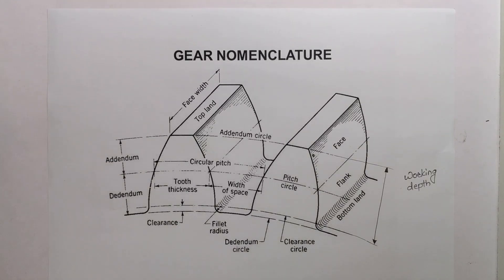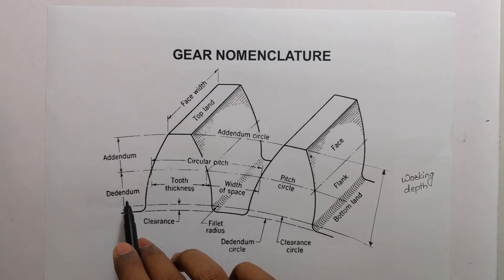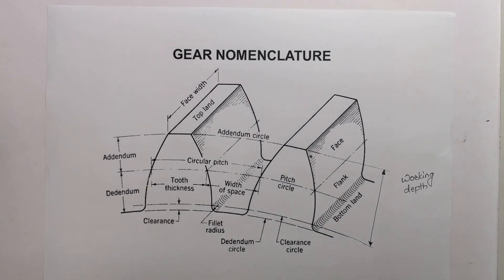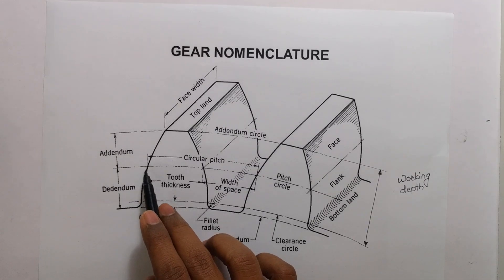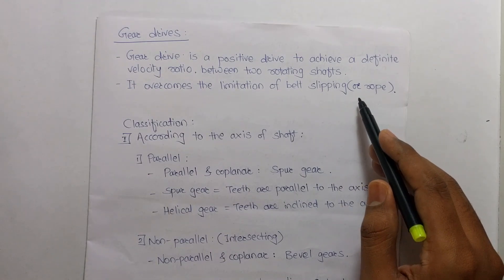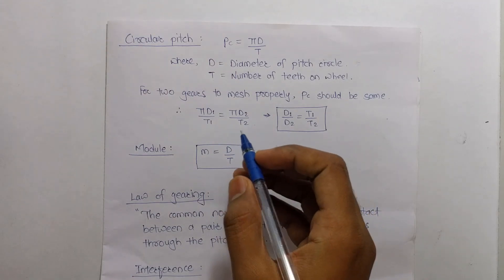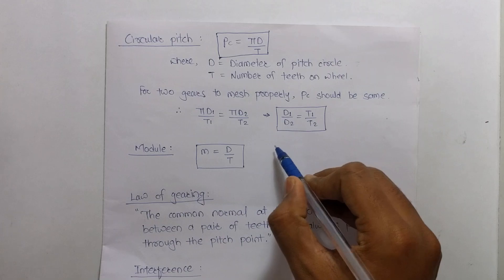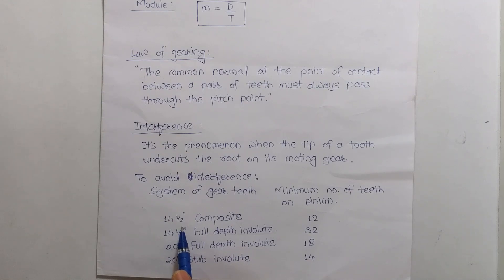Gear Drives | TOM | BMC ME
Greetings guys, here is our next mechanical lecture. Next electrical lecture is on the way and will be uploaded soon.

This lecture includes following topic,
Gear nomenclature
Gear classification
Law of gearing
Interference

It will highly encourage us to deliver quality content for you.